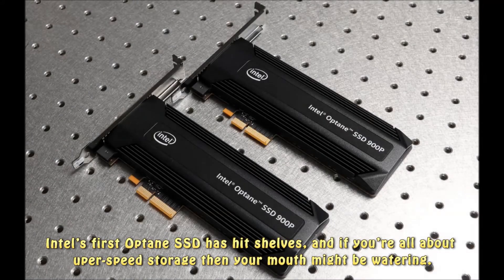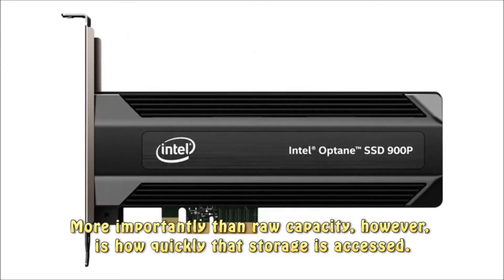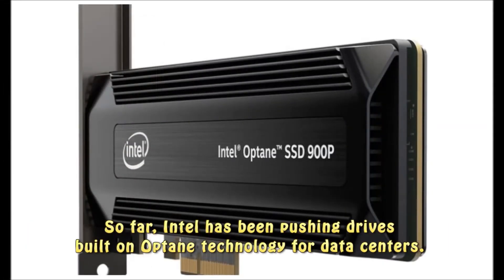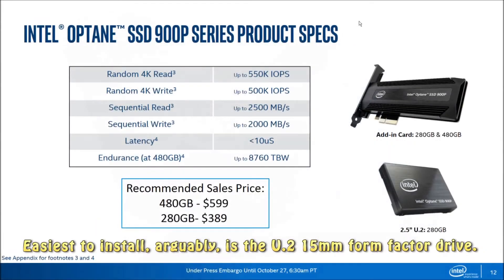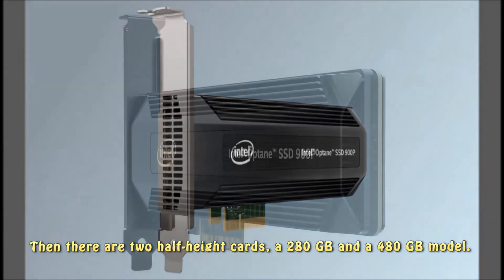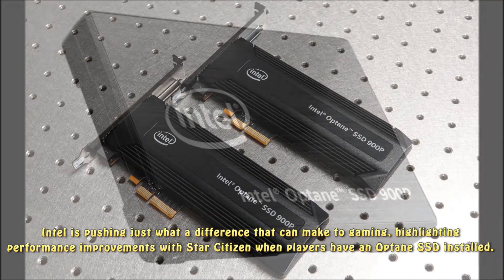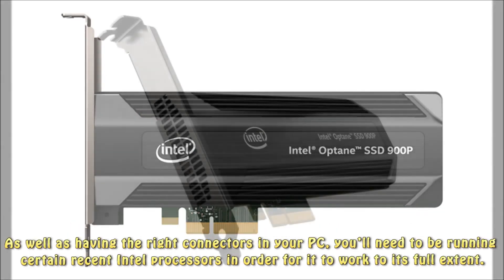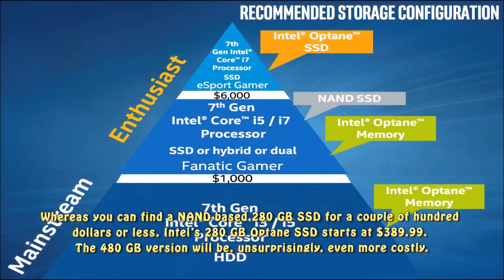Intel Launches Its Next Gen Optane SSD 900P SSD For Desktop PCs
Intel’s first Optane SSD has hit shelves, and if you’re all about super-speed storage then your mouth might be watering.

The Intel Optane SSD 900P Series stores up to 280 GB in its 2.5-inch format, or more if you’ve space in your PC for a half-height add-in card.

More importantly than raw capacity, however, is how quickly that storage is accessed.

Intel Optane, for those who haven’t been keeping up with the minutiae of solid state drive (SSD) technology, is the chip company’s latest type of memory.

It combines a new kind of 3D Xpoint memory media along with Intel’s own controllers and software, all with the primary goal of cutting latency.

So far, Intel has been pushing drives built on Optane technology for data centers.

There, the drives’ speedy read and write performance have obvious benefits for handling multiple sessions simultaneously.

However, there’s now an Optane SSD line-up for regular PC and workstation users.

Easiest to install, arguably, is the U.2 15mm form factor drive.

That has a PCIe NVMe 3.0 x4 interface and stores up to 280 GB.

Intel says it can manage sequential reads at up to 2,500 MB/s, and sequential writes of up to 2,000 MB/s, drawing 14W when active and 5W when idle.

Then there are two half-height cards, a 280 GB and a 480 GB model.

They offer the same speed rates and active/idle power draw as their U.2 sibling, along with its five year warranty.

Intel is pushing just what a difference that can make to gaming, highlighting performance improvements with Star Citizen when players have an Optane SSD installed.

Faster load times and smoother play are headline features. Indeed, Intel says that the Optane SSD 900P Series can be up to four times faster than rival NAND-based SSDs.

Of course, as you might expect you can’t drop an Octane SSD into just any PC.

As well as having the right connectors in your PC, you’ll need to be running certain recent Intel processors in order for it to work to its full extent.

It’s also not inexpensive.

Whereas you can find a NAND-based 280 GB SSD for a couple of hundred dollars or less, Intel’s 280 GB Optane SSD starts at $389.99. The 480 GB version will be, unsurprisingly, even more costly.

Chipzilla drops dinkier Optane SSD, but don't expect it in data centres. Intel's Optane consumer SSDs make rip-roaring speed mainstream. Intel Optane SSD 900P 480GB and 280GB NVMe HHHL SSD Review - Lots of 3D XPoint!. Intel Announces First Desktop 3D XPoint Product, Optane SSD 900P. Intel Optane SSD 900P Launched, Promises 4X Speed Improvement Over PCIe
Intel Releases Optane SSD 900P SSD - Offers impressive IOPS and Endurance. Intel launches the first Optane SSD for desktop PCs. Intel launches its next-gen Optane SSD 900P SSD. Buy an Intel SSD, Get a Key & a Ship for Star Citizen's Early Alpha. Intel launches Optane SSD 900P Series. Intel launches consumer version of its insanely fast Optane SSD. Intel Optane SSD 900P Series for desktops launched. Intel Launches Super-Fast 3D XPoint SSD. The
Intel Announces Optane™ SSD 900P Series – Perfect Match for RSI's Star Citizen